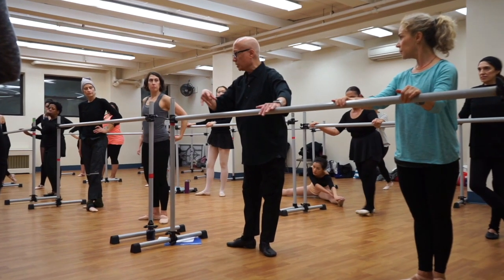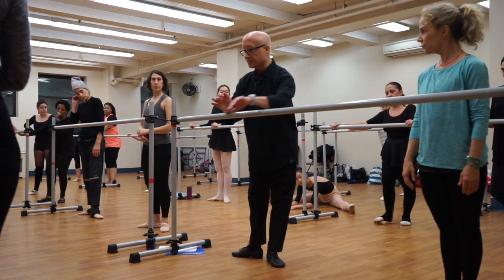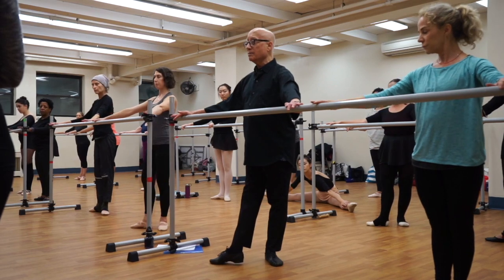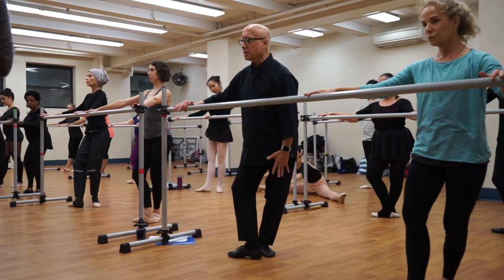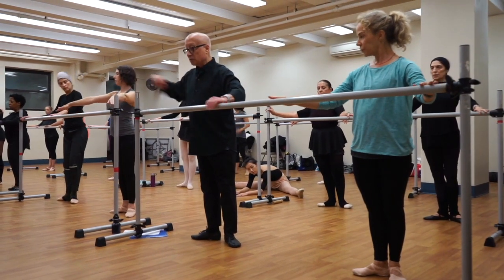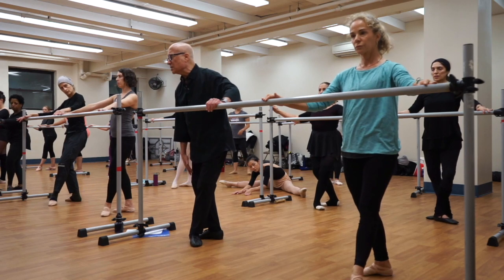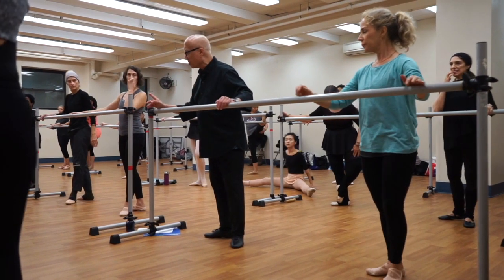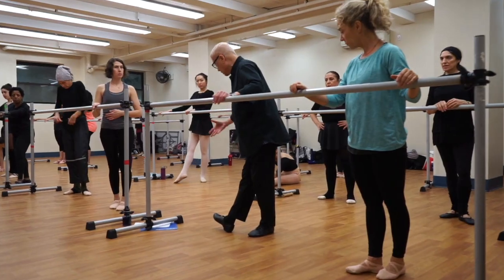Finis Jhung Ballet Technique: Preparatory demi-plié in fifth position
Your feet control your legs. As a dancer advances, the plié relevés into a pose, turn, or jump.

To prepare adult beginners to do this, I place them on portable barres in front of the mirror so that they can check their posture, placement, and balance.

All the muscles are involved —particularly the brain— students must understand the demi-plié in fifth
position has two functions: to prepare for a pose, turn, or jump; and to serve as an intersection where one foot replaces the other resulting in various poses or movements in different directions.

Therefore, the demi-plié in fifth is a strength exercise - not a passive positioning of the feet - but rather a preparation to stand on one foot or the other.

Therefore, students must learn WHICH muscles to use, HOW to use them, and WHEN to use them.

The prepartory demi-plié that will relevé is initiated by the supporting toes gripping the floor and pulling the supporting knee into a minimal highly muscled plié which places the body where it needs to be in order to achieve a solid balance on half-toe.

The arms should reach out in second position as far as possible and the hands must press down firmly, pulling the shoulders down and driving all the weight of the body down into the floor.

If more teachers taught their students to use the floor and work the feet to move the legs, their students would improve steadily and have strong techniques.

This demi-plié that is initiated by the toes is explained and demonstrated in my newer barre videos: BALLET BARRE FOR THE ADULT ABSOLUTE BEGINNER; ABSOLUTE BEGINNER BALLET GROUP CLASS 1, BEGINNER BALLET BARRE, and BALLET BARRE STRETCH & STRENGTH. Stream now at discounted prices from FINISJHUNG.COM

2020 ADULT STUDENT WORKSHOP - June 13 & 14 at Pearl Studios NYC. We were SOLD OUT both days this past summer. Don't be left out.

2020 FINIS JHUNG TEACHER WORKSHOP - “TEACH WHAT REALLY MATTERS” Saturday & Sunday – August 1 & 2 at Pearl Studios NYC Room 404.

FINIS FRIDAYS are now offered once each month. Each is focused on a specific area of dance. These special sessions are conducted at Pearl Studios NYC. Registration in advance is required as space is limited.